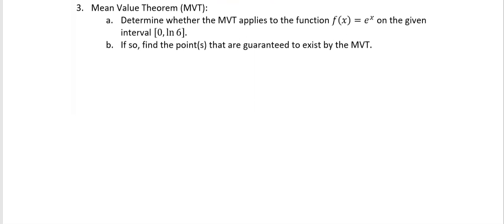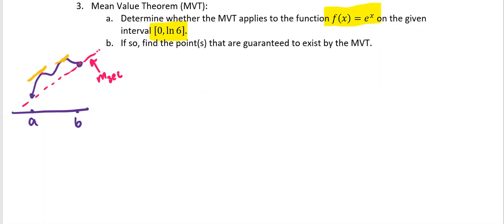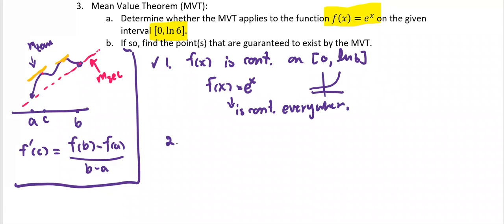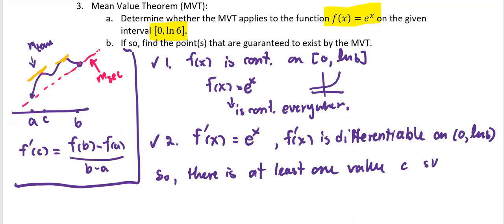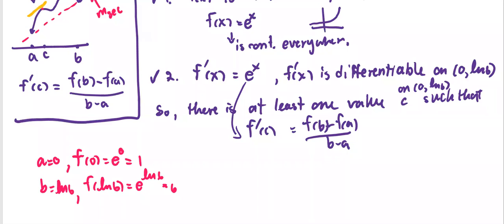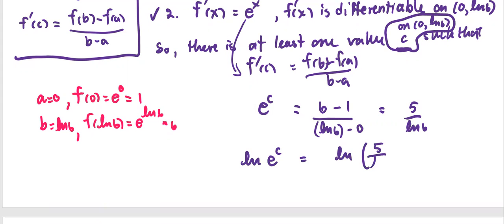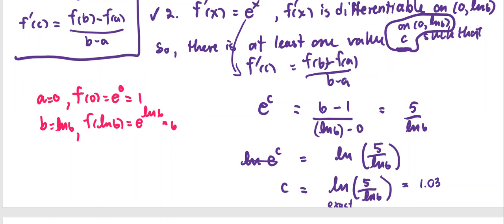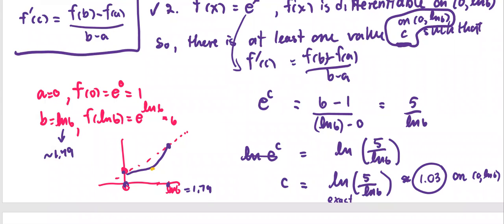M203 Class Recap 040121 Sec 4.1-4.4 Prob3 MVT